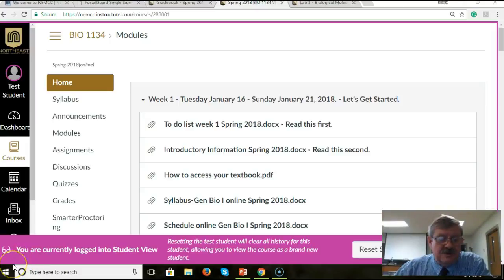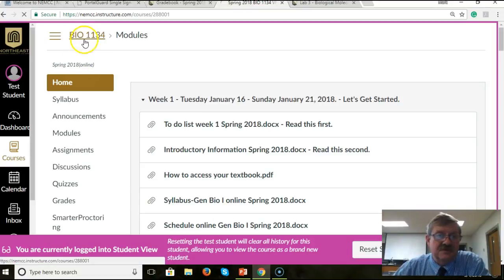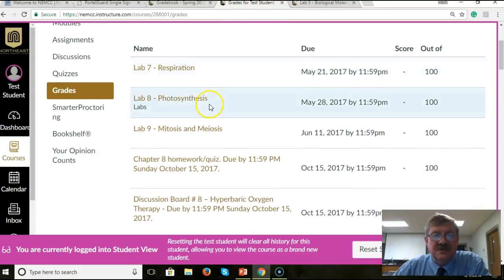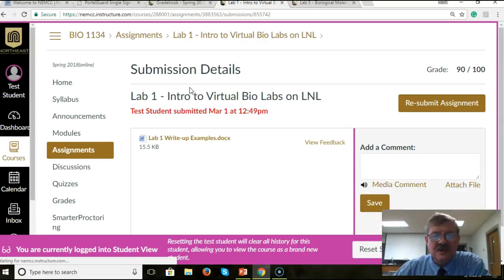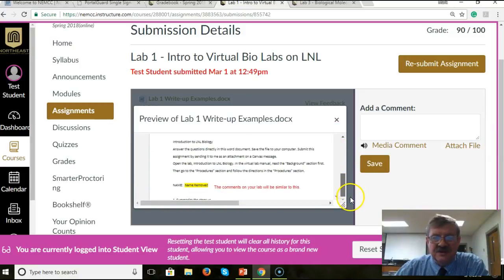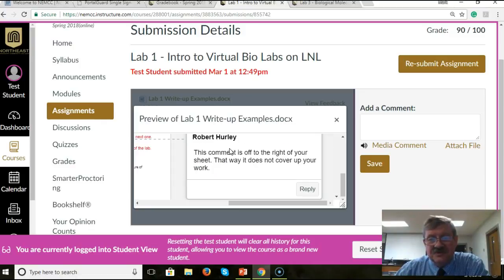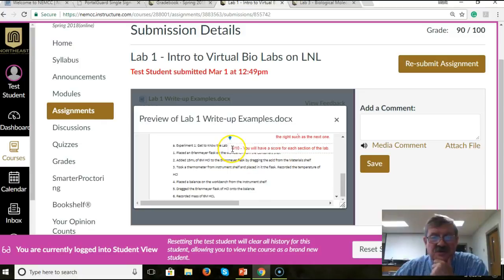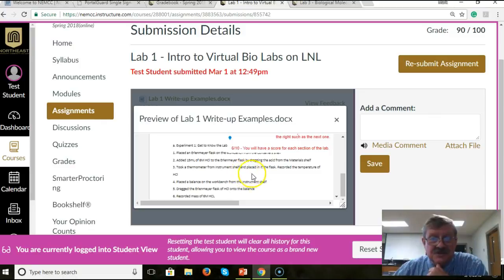How to locate the comments on your graded lab.